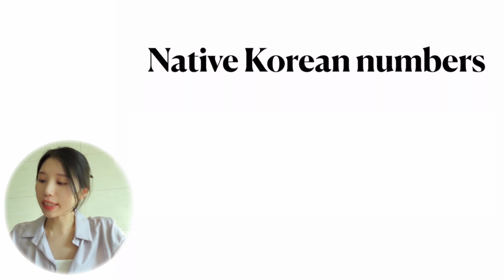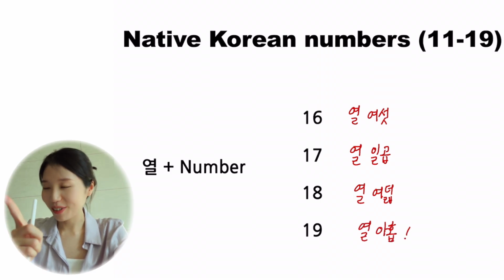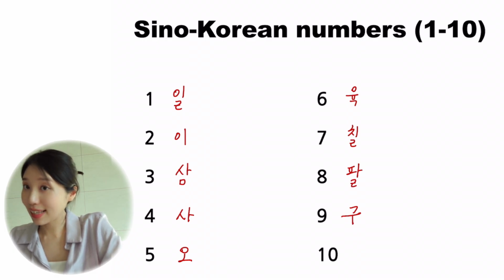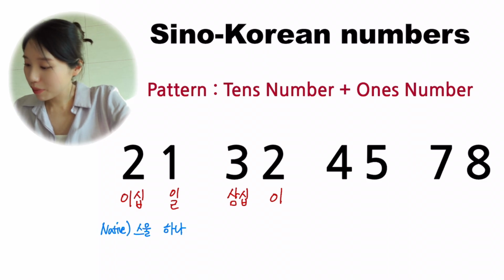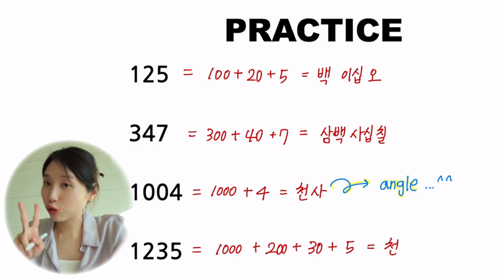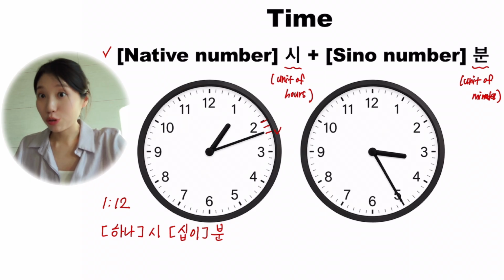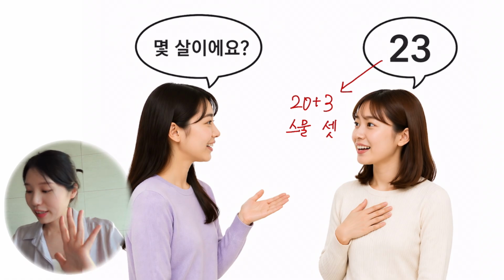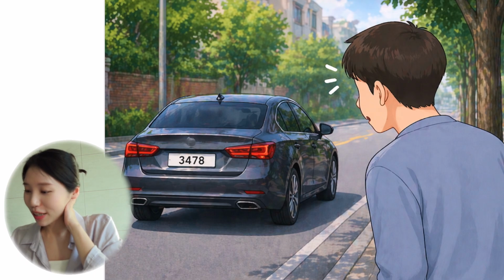If you finish this, you’re seriously the best..👍 | Real Korean number Practice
00:00 Intro
00:59 Native Korean numbers(1-10)
03:36 Native Korean numbers(11-19)
05:23 Native Korean numbers(20-90)
09:52 Sino Korean numbers(1-10)
11:53 Sino Korean numbers(11-19)
13:10 Sino Korean numbers(20-90)
17:03 Reading Numbers from 100
23:52 Practice reading time
29:30 Practice Quiz